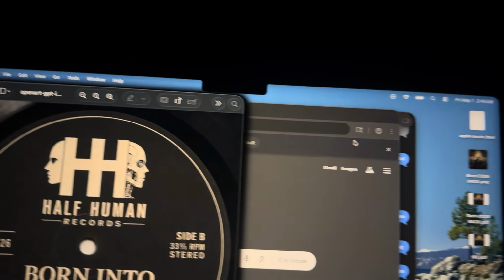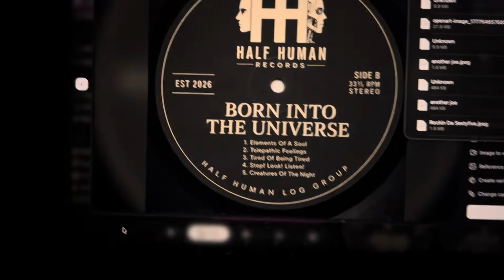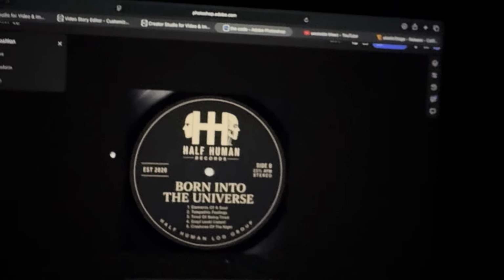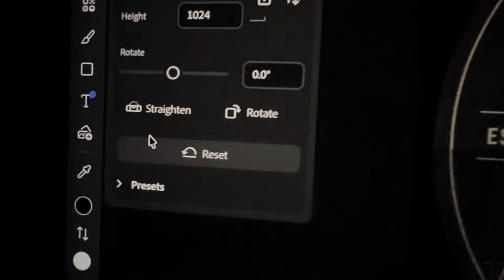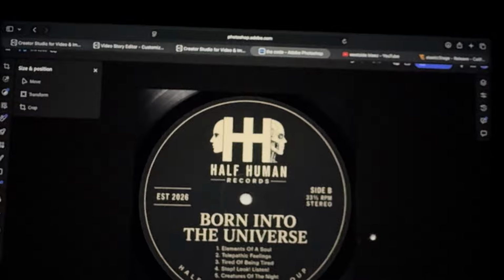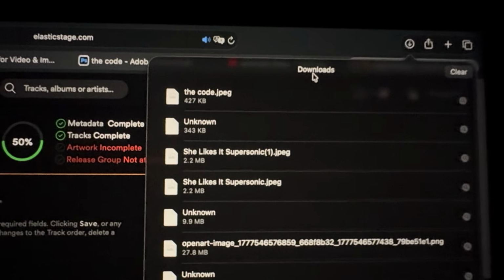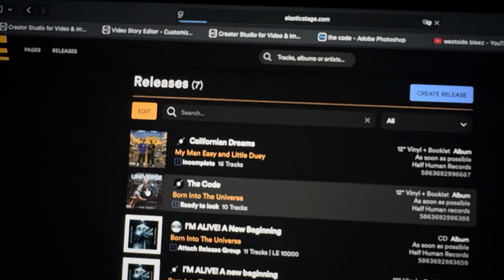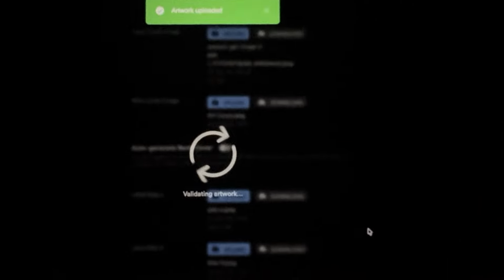How to create album art with, open art and adobe photo shop, getting the correct size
Video shows you how to go into open art and Xsavior art album art then goes to Adobe Photoshop to show you how to resize the form the photo and then after resizing I show you how to go into elastic stage and apply it and it should be the same for any company that’s doing Album pressing or whatever you want to use a photo for that needs to be resized